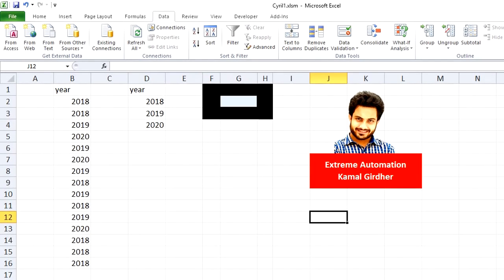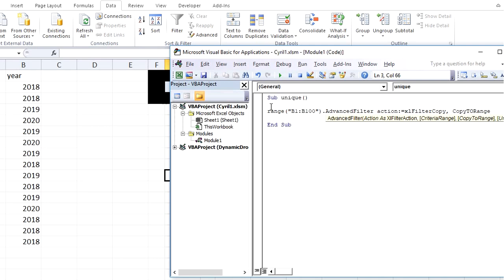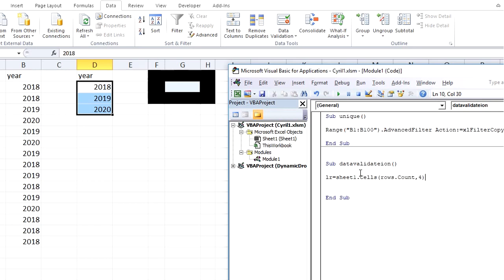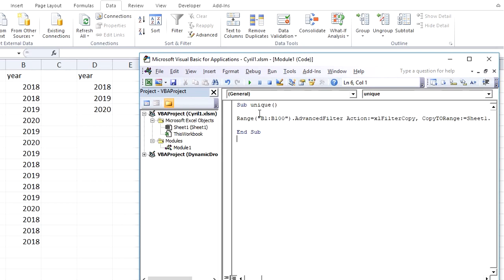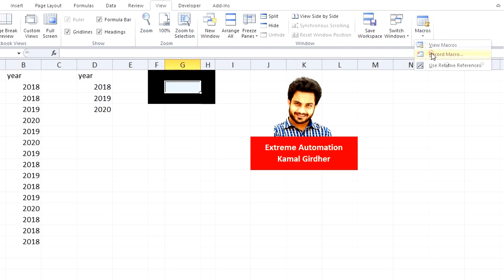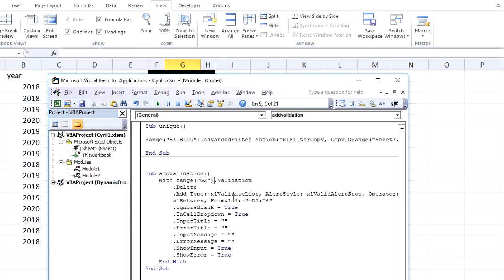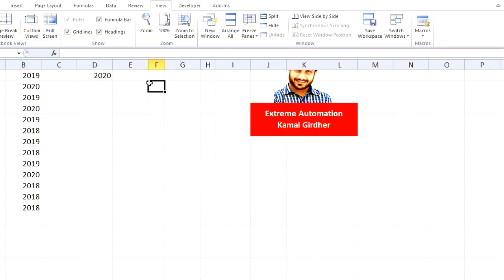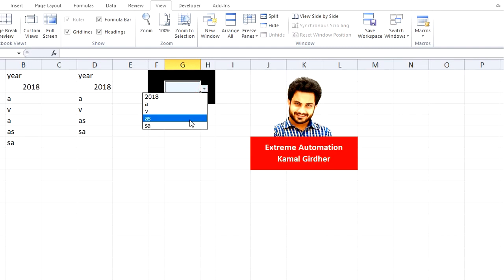Data validation list with UNIQUE values in column - EXCEL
If you have used Data validation in Excel and created a drop-down list, you must have experienced a problem in automatic reloading the values when you want to add or remove some values.

In this video, it is explained how to get unique values from a column and then use those unique values in Data validation list.